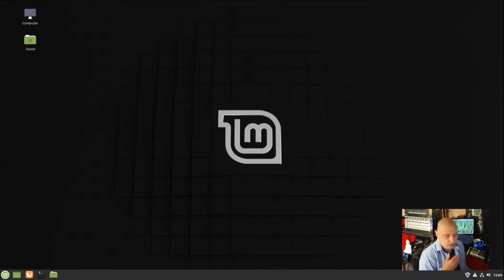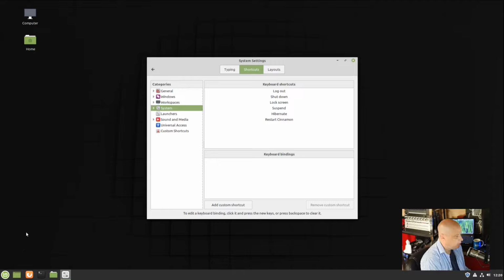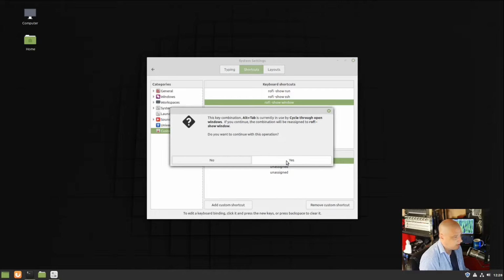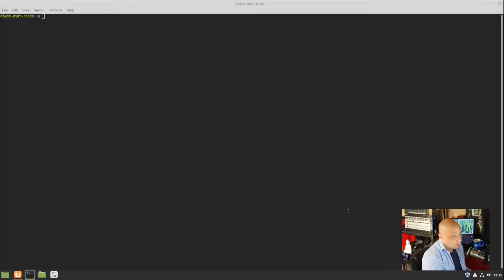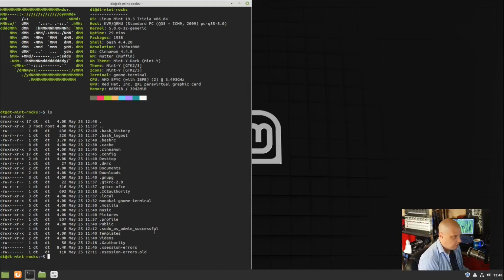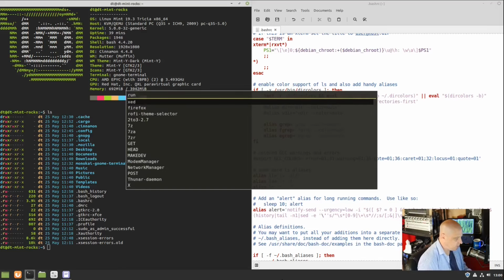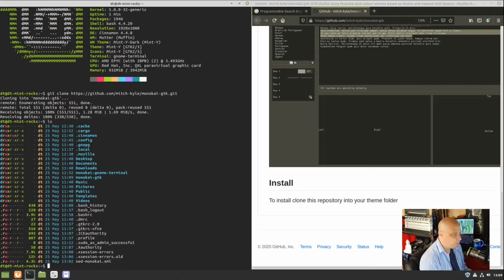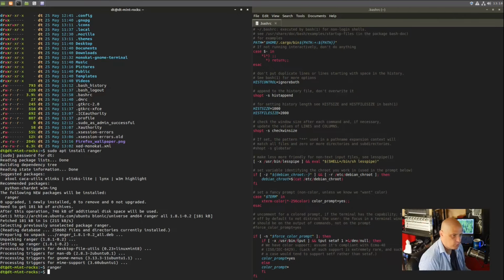From Noob To Power User With Linux Mint Cinnamon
In this lengthy video, I go over some of the changes I would make in Linux Mint if I were using it as my daily driver.  I don't make drastic changes.  I just tweak some of the tools that are already there.